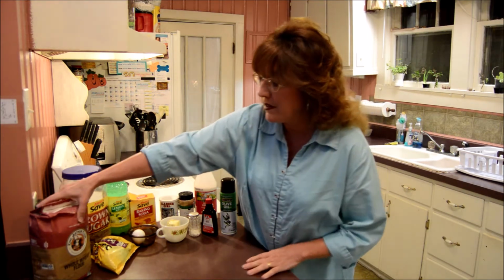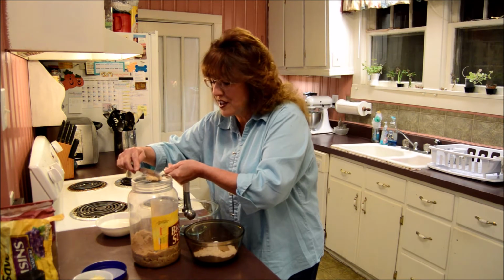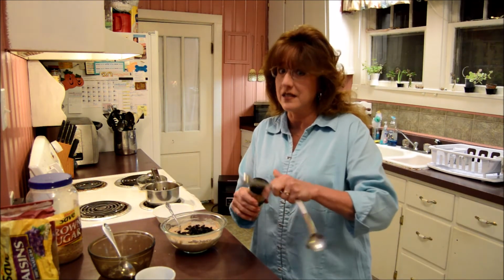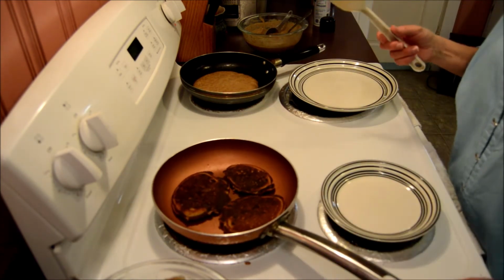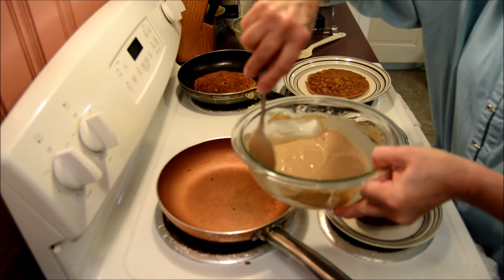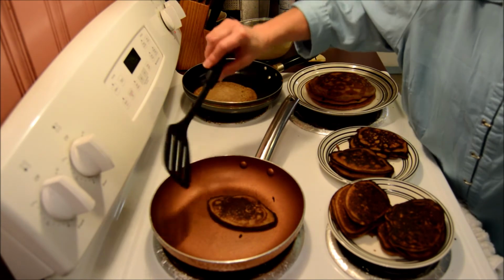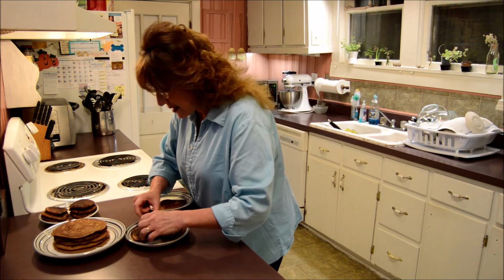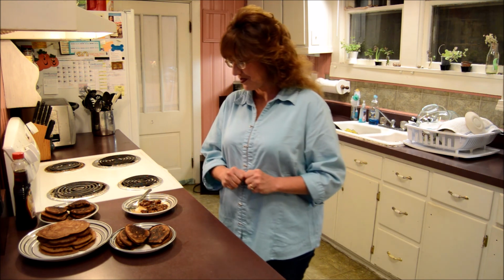How to make homemade Wheat, Cinnamon, & Raisin Pancakes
Raisins,
Whole Wheat Flour,
Brown Sugar,
Cinnamon,
Baking Powder,
Baking Soda,
Salt,
Buttermilk,
Egg,
Butter,
Vanilla,
Water,

I really hope you and your family try making these delicious healthy pancakes. These are some of the best pancakes I have ever had. I am glad to share these with you all. This recipe makes about 8, (4 inch) pancakes, or 6 (5 1/2 inch) pancakes. The Raisins are tender, and the cinnamon and vanilla are perfect in this whole wheat recipe. My daughters are better at cooking these pancakes than I am, however, I did alright on this video. Your family will enjoy eating them plain, or topped with syrup, preserves or whipped topping. Enjoy!

I have prepared, showed, and explained in detail how to make these foods. I hope you all like the way I teach, and I hope that I have offered you some useful information.

 I make my video's mostly in real time, demonstrating how to do things, so that way you can cook right along with me if you want to. I also teach all kinds of hints and secrets along the way.

I thank everyone for taking the time to watch my video. Let me know if you like it. Thanks everybody. Until next time, Bye!